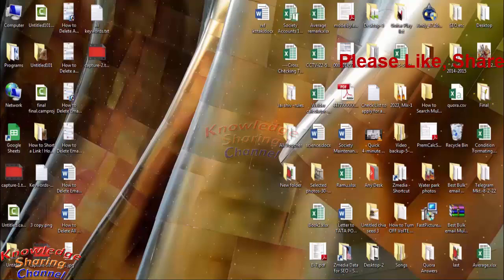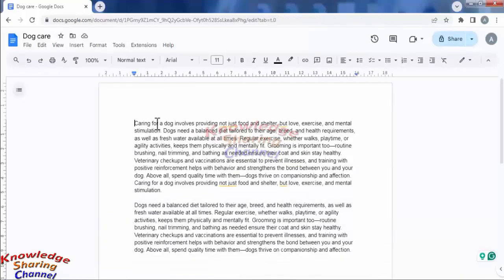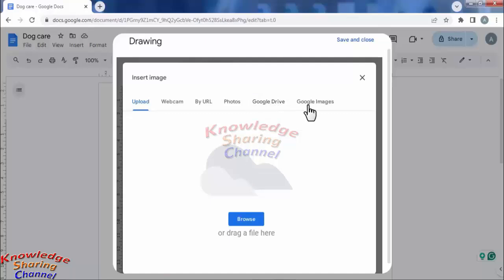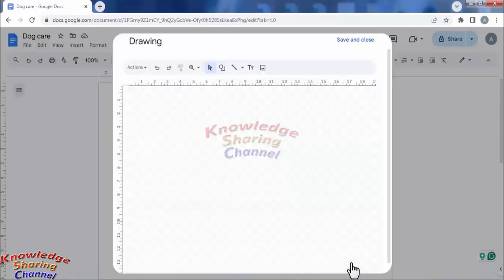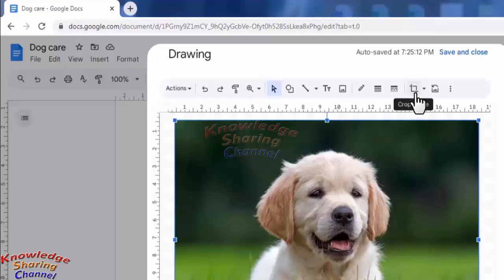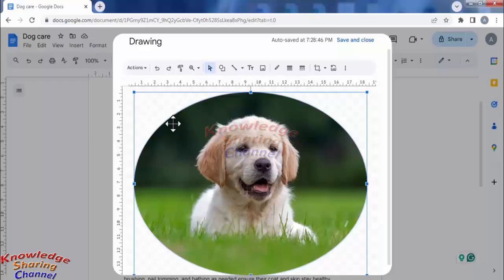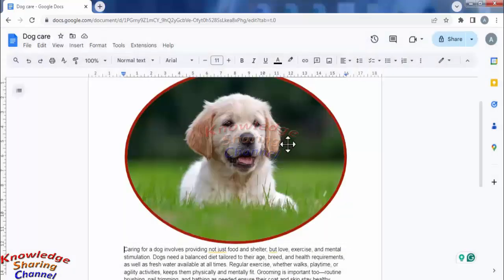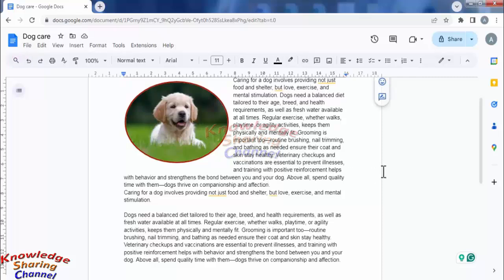How to Edit Image in Google Docs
In this video we have shown How to Edit Image in Google Docs Step by Step